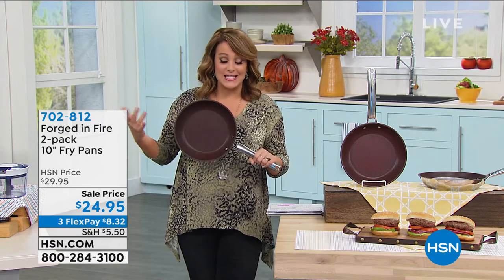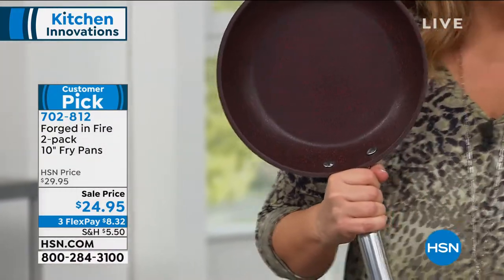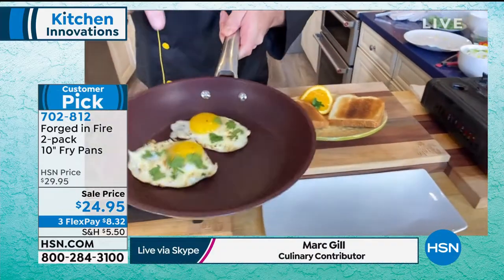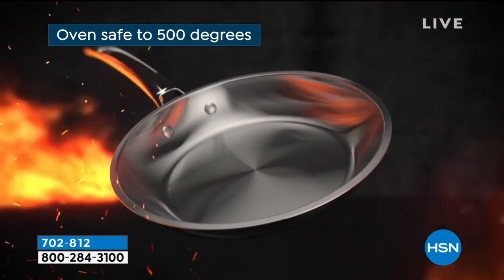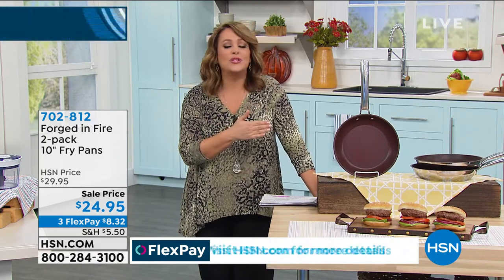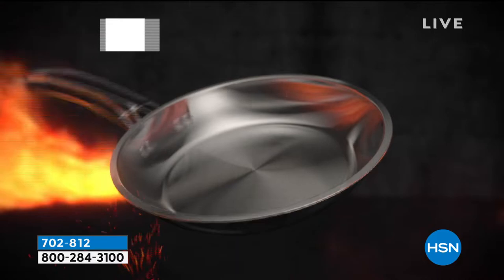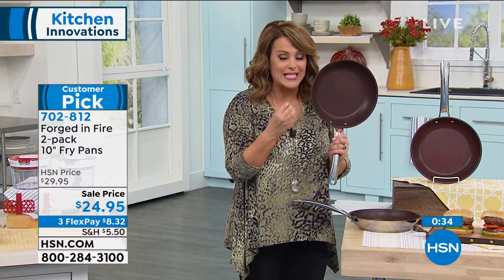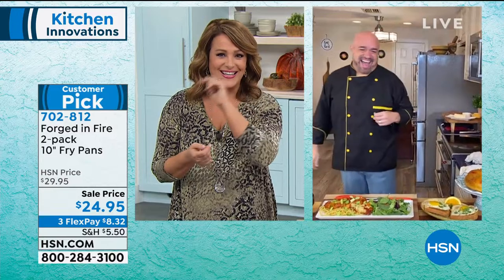Forged in Fire 2pack 10" Fry Pans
This highquality Forged in Fire cookware is inspired by HISTORYs hit TV show and is an homage to the smiths that put their sweat and elbow grease into the creation of highquality tools and blades. The innovative Forged in Fire cookware is brought to the kitchen at an affordable price. Made with highquality stainless steel, these pans are suitable for all stovetopseven induction. And with their nonstick coating, they're easy to use and easy to clean.

    (2) 10" Fry pans
    User manual